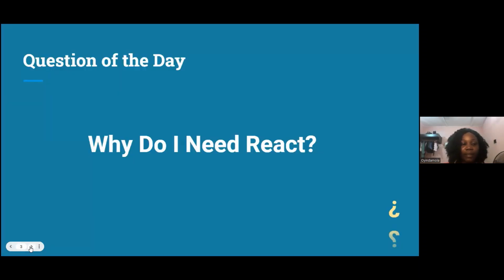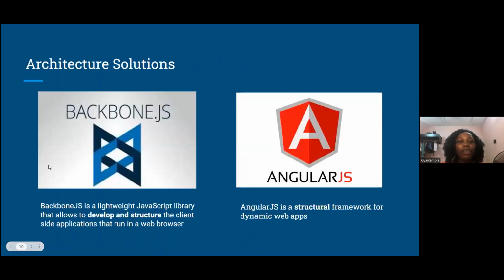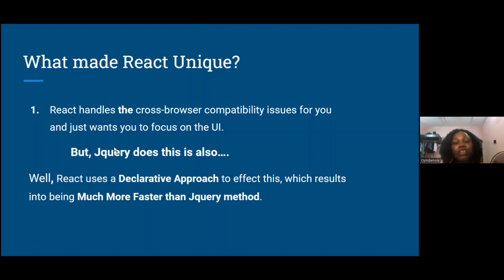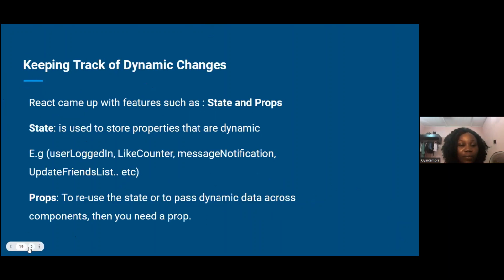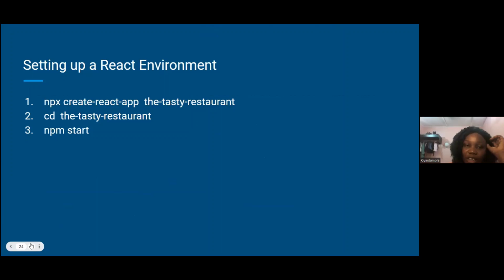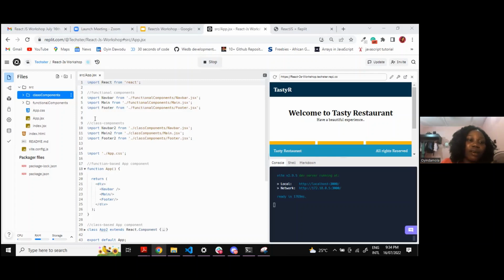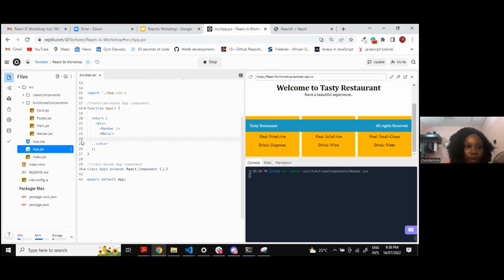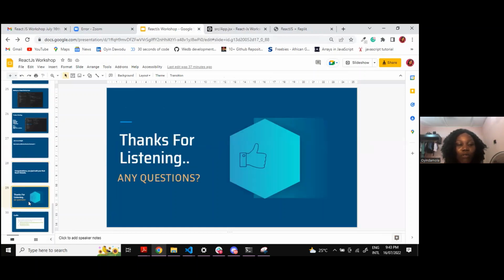Introduction to React JS Workshop: A Beginner's Guide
Content: Learning about beginner web development concepts in Reacr JS

Note: recorded during live workshop
Mentor: Oyin Dawodu, Software Developer at IVYARC Africa

Current Bytes and Pieces Student Body:
90% identify as female
84% from an ethnic minority group
30% international students from Turkey, Nigeria, Brazil, South Africa, India, Canada, United Arab Emirates, Morocco, etc.